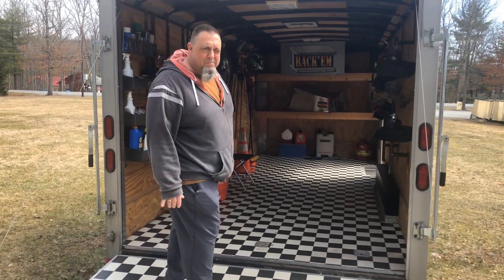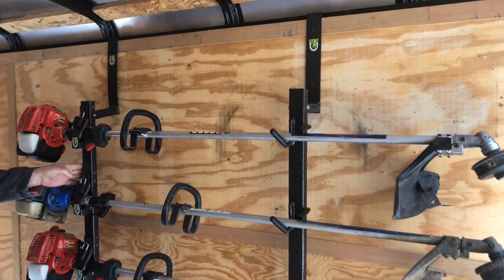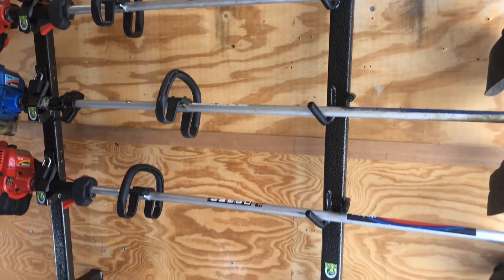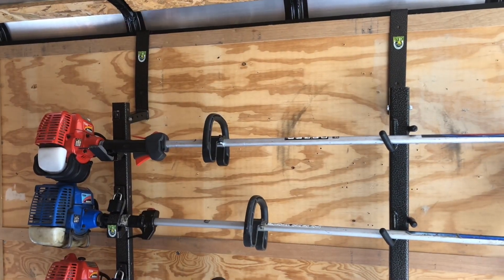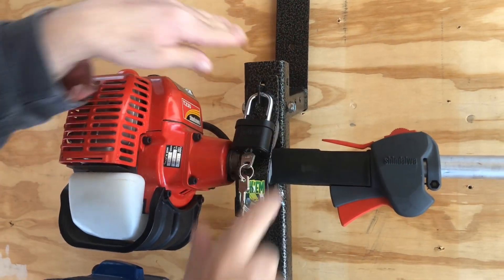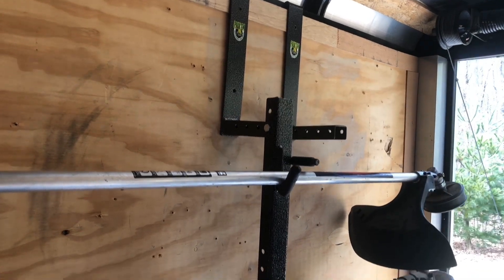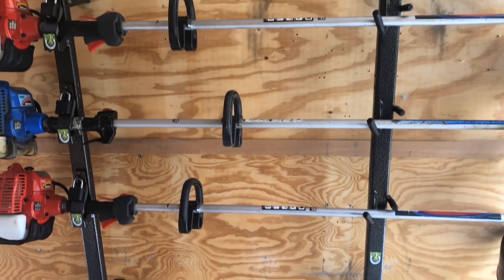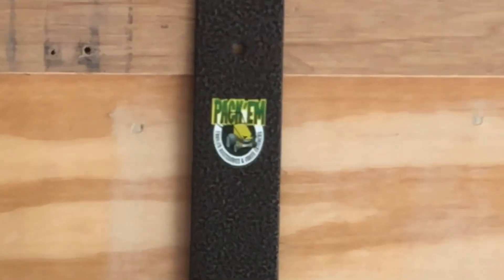New Season, New Convertible, 3-Place Trimmer Rack!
Visit PACKEMRACKS.COM to purchase yours:
This Pack’em rack is designed to hold 3 string trimmers and a 3 lb Trim line
Fully lockable with your locks to help prevent theft.
Mounts to open trailer side rails.
Pre-drilled towers attach easily to the side rails of your open trailer
3 lockable hasps to secure trimmers to the rack with memory foam pads on rack hooks to prevent trimmer rotation.
Constructed of sturdy steel with a hammer gray and black powder coat finish for corrosion resistance.
Capable of holding a backpack blower, beverage cooler and trimmer line by adding Pack’em expansion package PK-OP1 (sold separately).

Use on your enclosed trailer with conversion kit (PK-5Kit - sold separately).